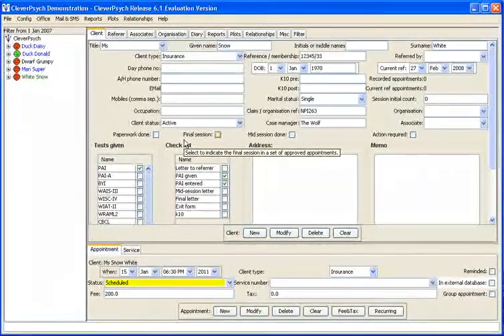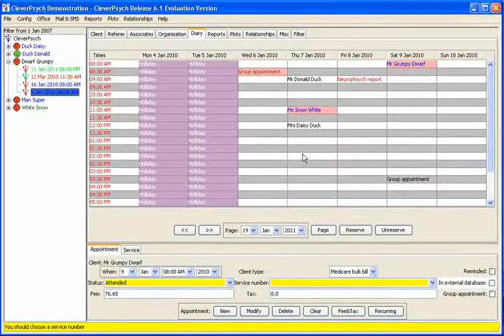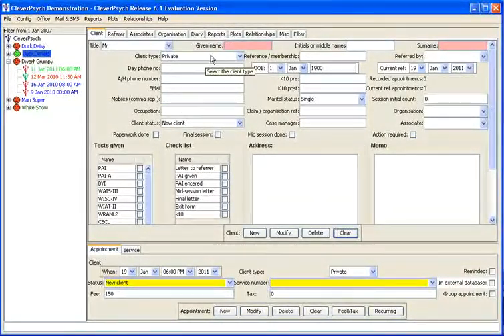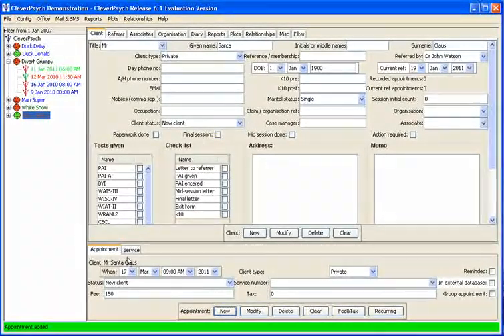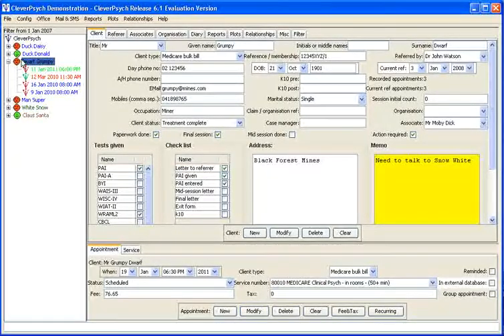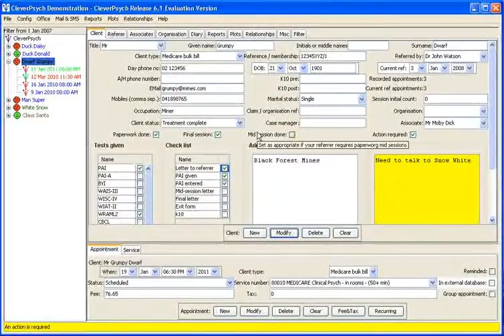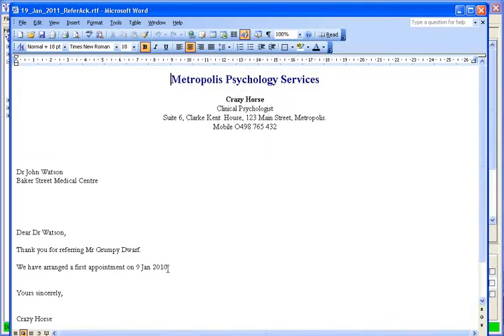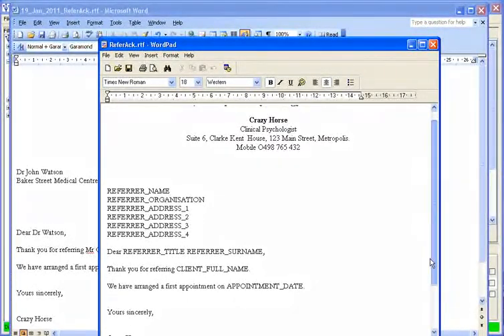CleverPsych Demonstration Part 1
CleverPsych is software to help Psychologists manage their practices.
This video introduces the system and covers:
* How to enter clients and their appointments into the database.
* The diary.
* Generation of letters using standard template files.
for further details.